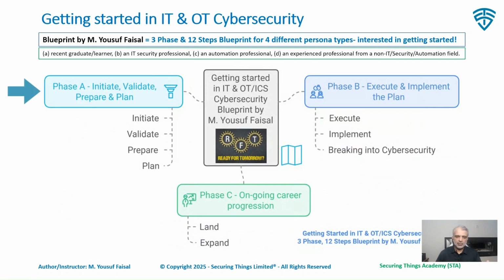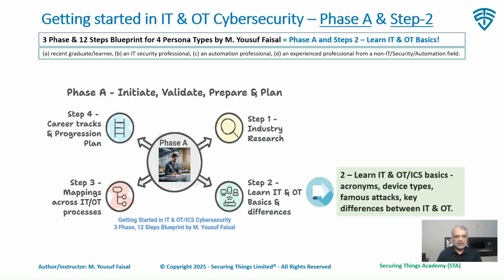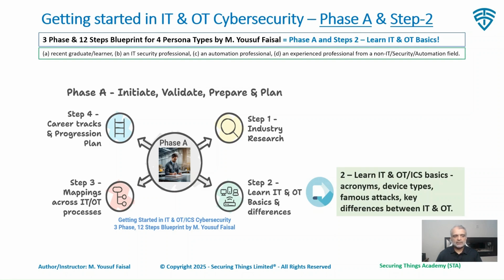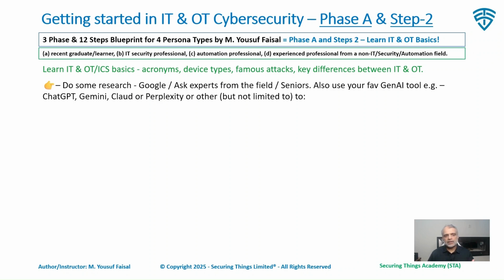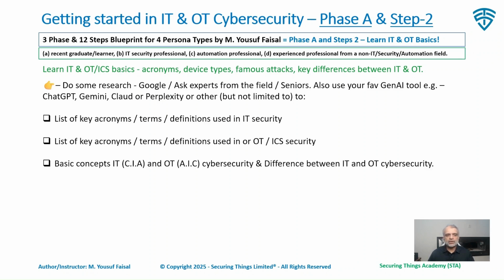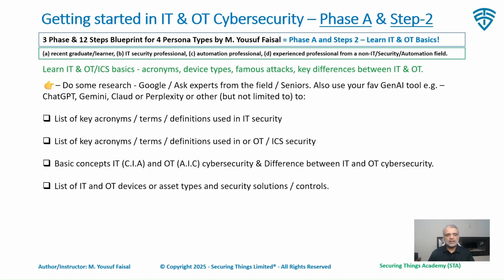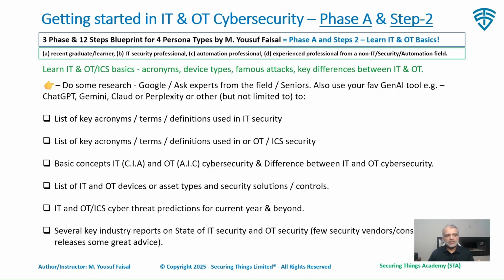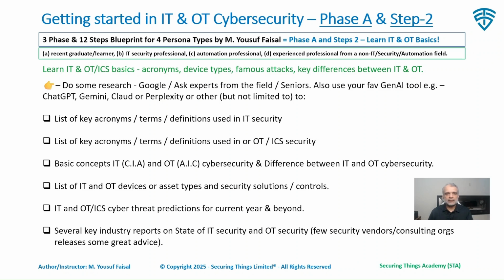Getting Started in IT OT Cybersecurity Blueprint by M Yousuf Faisal Phase A & Step 2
“Getting started in IT & OT Cybersecurity blueprint by M Yousuf Faisal – Phase A and Step-2 - Learn IT & OT Basics & Differences".

This is part of "Getting Started in IT & OT Cybersecurity" course - only on Securing Things Academy!
Coming soon!

In this session, we’ll be covering a short blueprint introduction on , for the following different persona types interesting in getting started on their IT and OT cybersecurity journey:

A recent graduate or learner - interested in getting into cybersecurity.
An IT security professional - interested in getting started in OT Security.
An automation professional - interested in getting started in OT security.
An experienced professional from a non-IT/Security/Automation field - interested in getting started in IT/OT security.

This is part of the Getting IT & OT Cybersecurity course - coming on Securing Things Academy!

Opinion presented here are authors/presenters views only and doesn’t represent Securing Things. Please note that Career decisions could impact the course of your life, or people dependent or associated with you and also your personal financial well being. So, make those decisions wisely and consult with your trusted advisors. The information provided here is solely for raising awareness and give execution ideas to work towards, that could potentially help in an individual’s journey. Presenter or Securing Things are not liable for any decisions you make.

So if I were to start all over again in 2025, this is what I think the journey could look like.

Let’s dive in. Watch now!